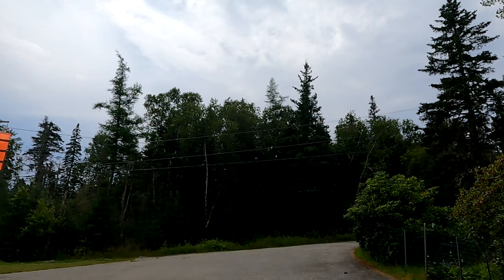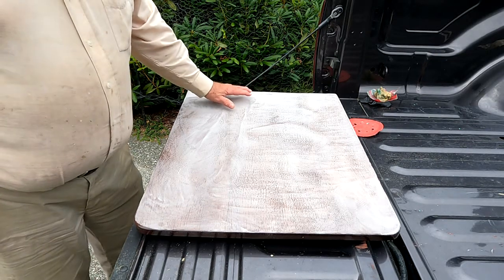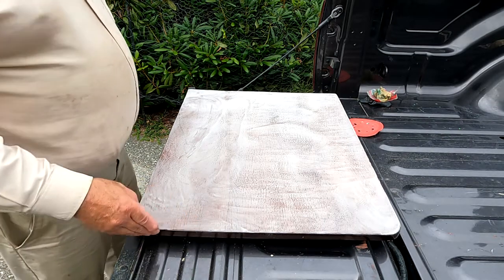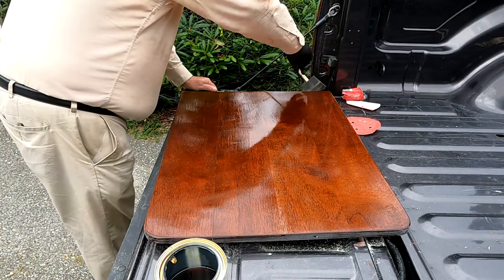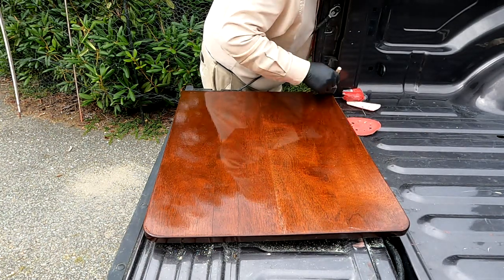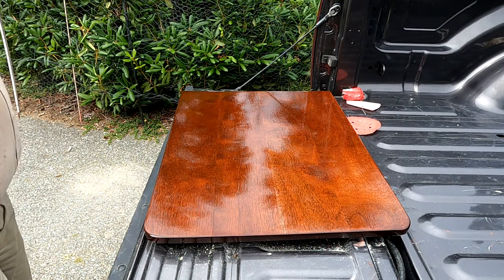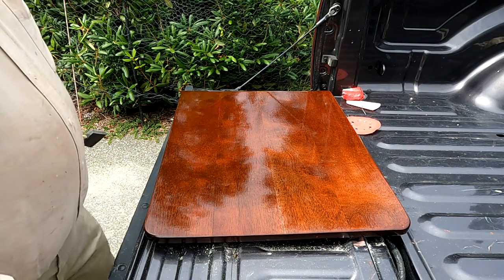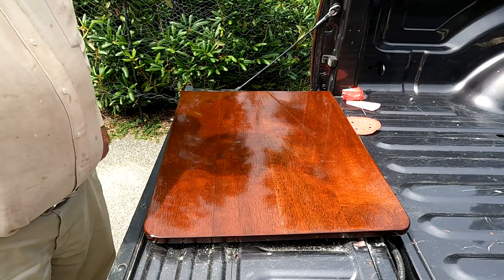Boat Maintenance: Varnishing a New Boat Table - Build Coat #4 July 25, 2021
I am currently building a new table for my 1936 wooden powerboat.  At present I am building up varnish on the table.  This video shows sanding the table out and applying the fourth build coat of varnish.  Build coats are done to fill the grain of the wood with varnish so that I will eventually get a glass smooth finish.